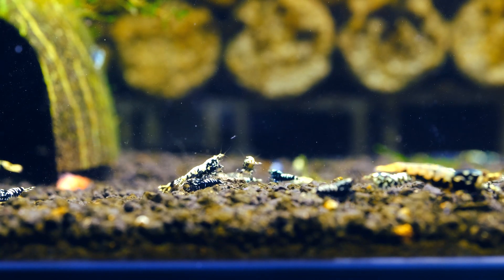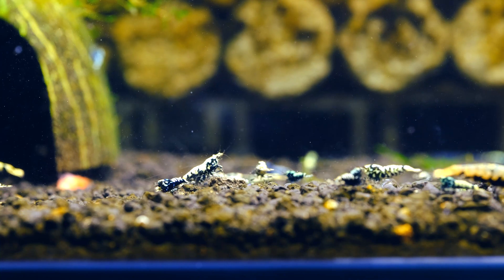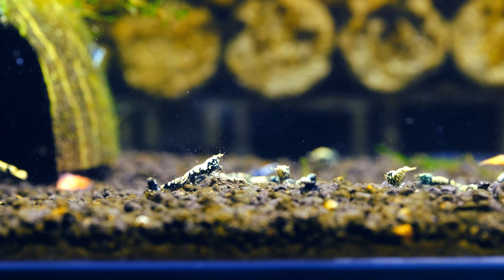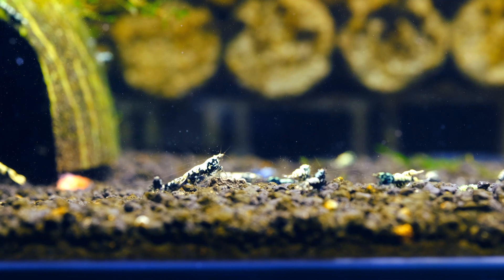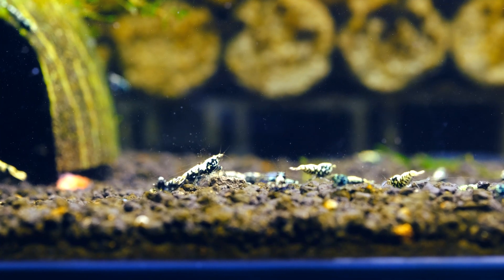Shrimp Tank Talk - Nitrogen (NO3, NH4+, NO2) levels - SHRIMP CARE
In todays episode we will talk about nitrogen level in shrimp tank. In SHRIMP CARE it is important to maintain low levels of nitrogen (in every form like NO3 NO2, NH4+) in shrimp tank. Hope that this video will be helpfull with breeding caridina shrimps.

About Shrimp Time: We are Polish breeders that keep ornament shrimps - both Caridina and Neocaridina shrimps. We breed shrimps like CRS, CBS, Pure Red Line, Pure Black Line, Taiwan Bee, Pinto Shrimps and even the most popular Red Cherry shrimps. We breed shrimps with love.